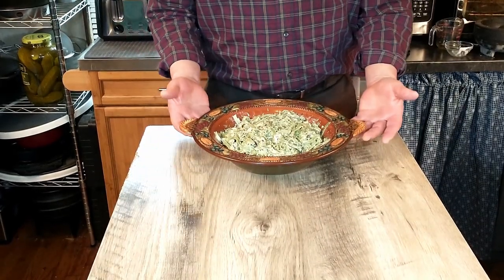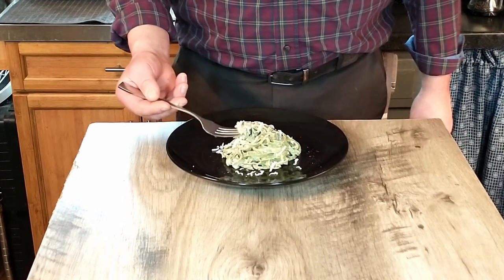Walnut Pasta Sauce with Green Fettuccine | Antonio Carluccio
Whip out your mortar and pestle (or food processor) and try Antonio's recipe for a creamy and delicious walnut pasta sauce. The combination of cheese and walnuts creates a unique and delightful flavor with a slight crunch that's sure to be a hit. It's a fantastic alternative to traditional pasta dishes that will quickly become a new favorite. Go ahead and give it a try - you won't be disappointed!